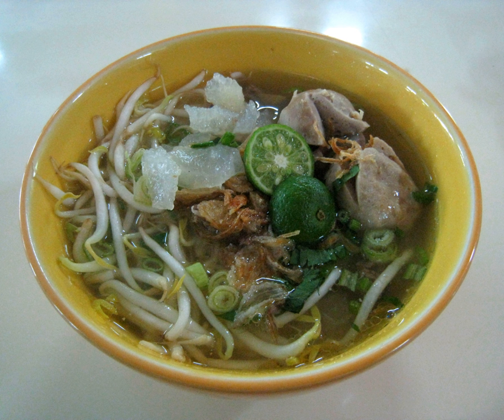Mie kocok | Wikipedia audio article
This is an audio version of the Wikipedia Article:
Mie kocok

SUMMARY
Mie kocok (lit: "shaken noodle"), is an Indonesian beef noodle soup, specialty of Bandung city, West Java. The dish consists of noodles served in rich beef consommé soup, kikil (beef tendon), bean sprouts and bakso (beef meatball), kaffir lime juice, and sprinkled with sliced fresh celery, scallion and fried shallot. Some recipes might add beef tripe.In Indonesian the term kocok means "shake", and it refers to the method of softening and cooking the noodles by shaking the noodles placed in a handled porous tin container, while being simmered in hot water. The dish uses flat yellow noodles.
To add taste and spiciness kecap manis (sweet soy sauce) and sambal might be added. A similar-named but slightly different chicken-based noodle dish from the neighboring city of Cirebon is called mie koclok.